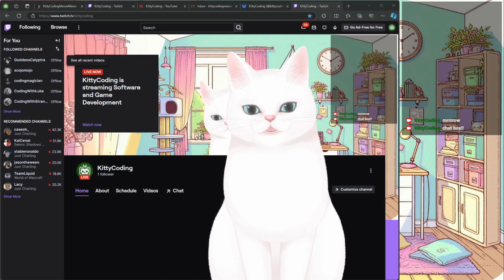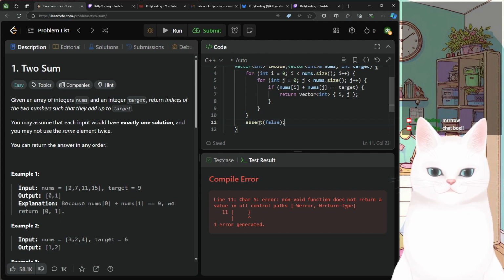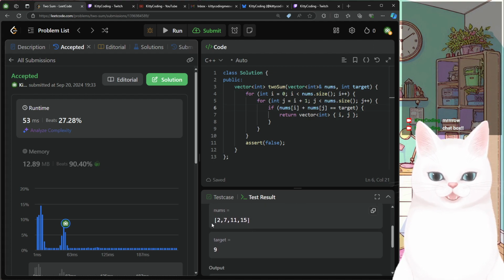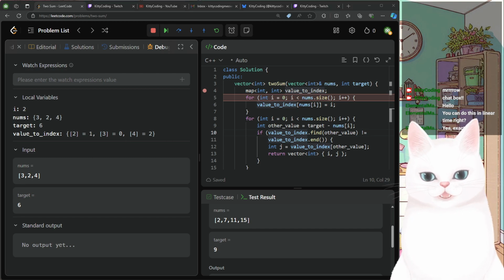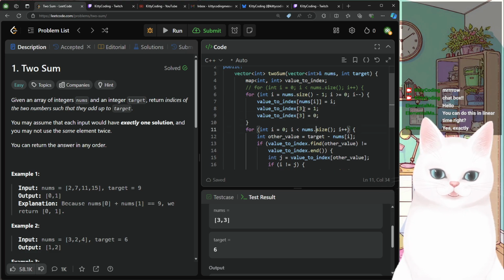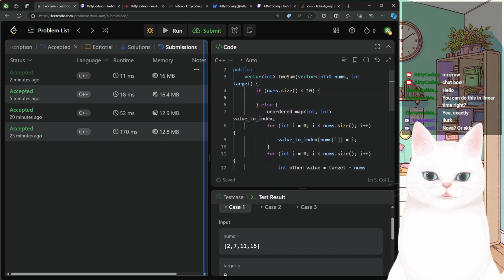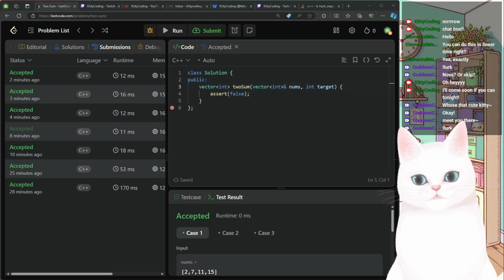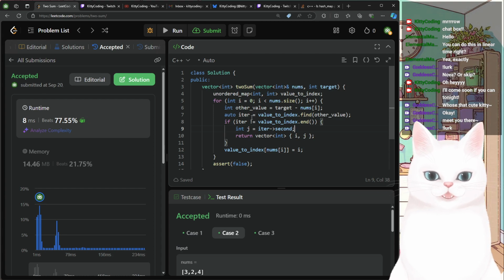LeetCode - 1. TwoSum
KittyCoding's first stream from Twitch! Mrow! In this one I solve the easy TwoSum problem on LeetCode, exploring several solutions.